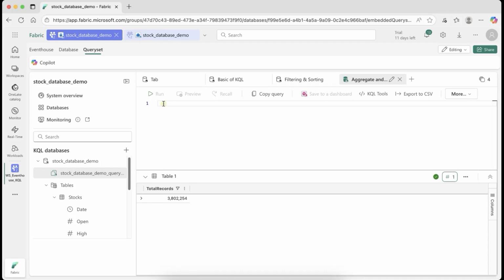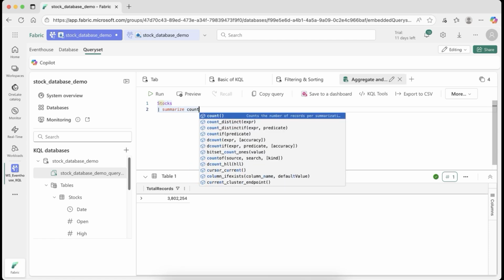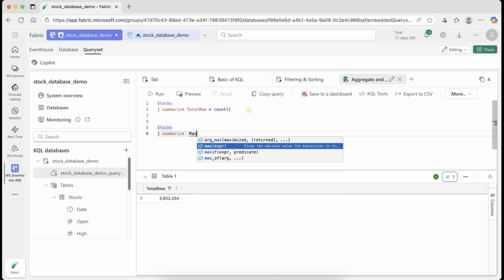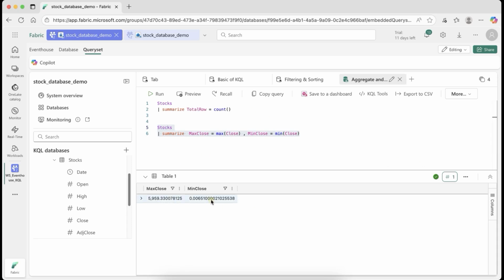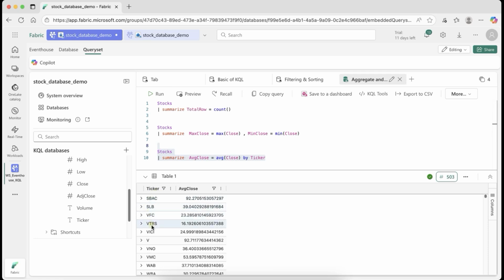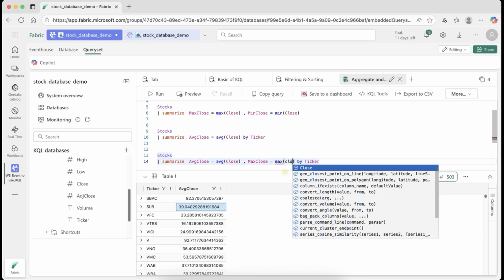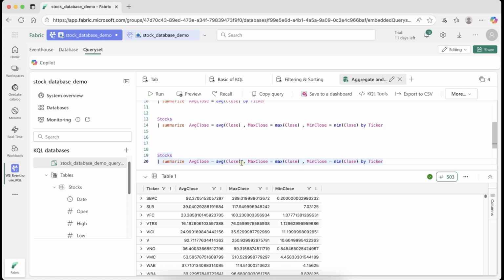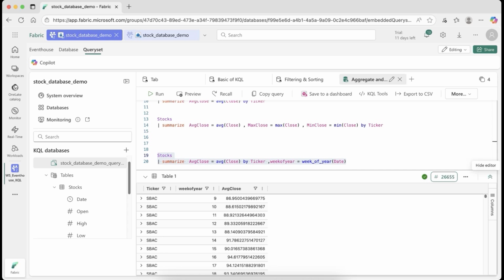KQL for Beginners: Summarize & Group By with Real Data | Real Time Analytics | Eventhouse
Learn how to use KQL’s summarize to aggregate and group stock data just like SQL! 🚀 In this tutorial, we cover counts, averages, max/min values, and grouping by ticker and week using a stock dataset example.